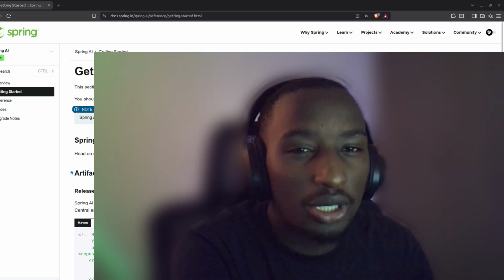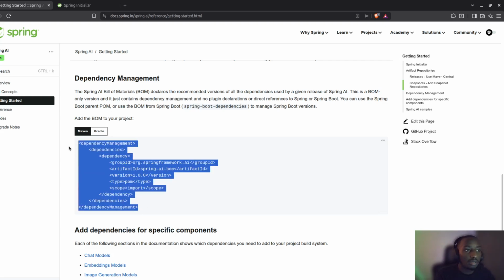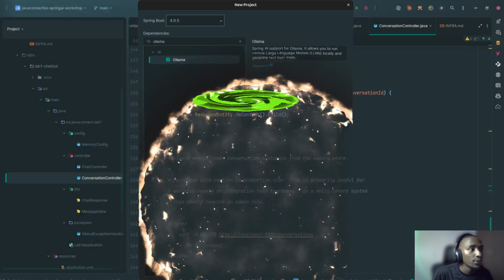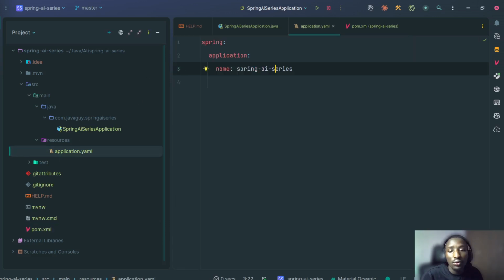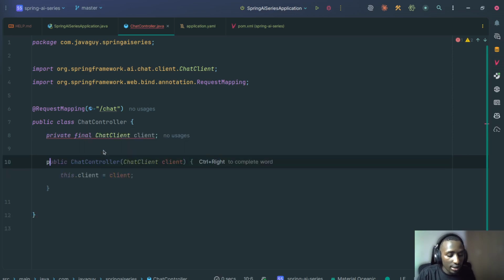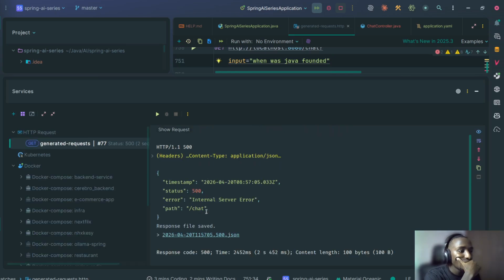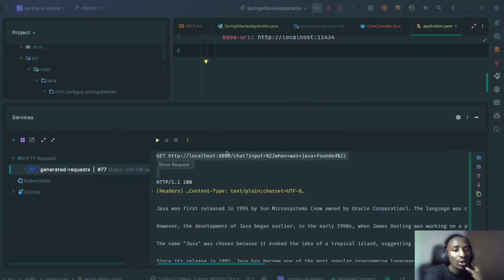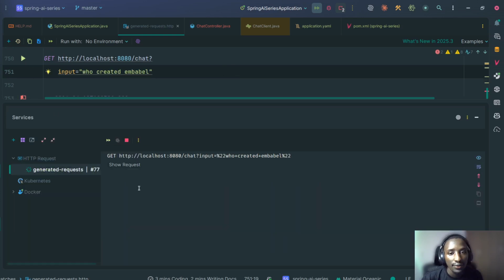Spring AI Series Ep 4 | Building a Chat Client with Ollama and Custom Prompts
In this session, I explored the Spring AI Chat Client API and built a simple chat integration using Ollama.

This video focuses on understanding how to interact with AI models using Spring AI, including how prompts are handled and how developers can customize the behavior of the model.

Key topics covered:

• Introduction to the Spring AI Chat Client API
• Integrating Ollama as a local model provider
• Creating a simple chat API
• Customizing the system prompt
• Understanding how prompts influence model responses

This session builds on previous foundational concepts and moves toward creating practical AI-powered applications using Spring Boot.

Technologies used:

Spring AI
Spring Boot
Java
Ollama

What’s coming next:

Expanding the chat client and exploring more advanced prompt handling and structured responses.